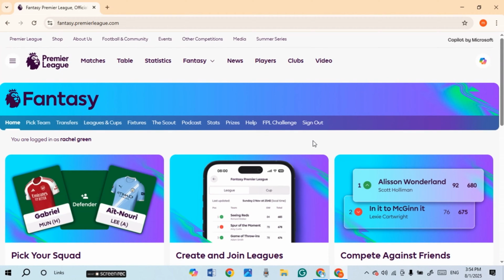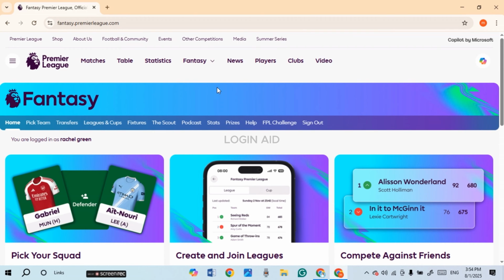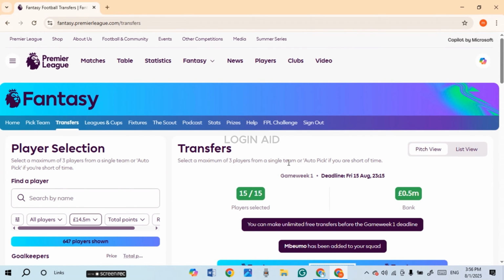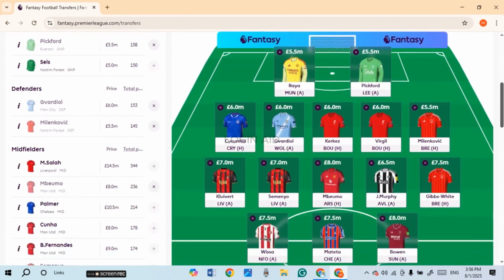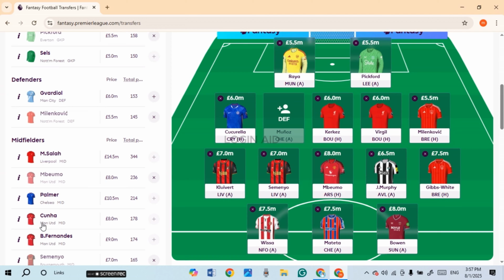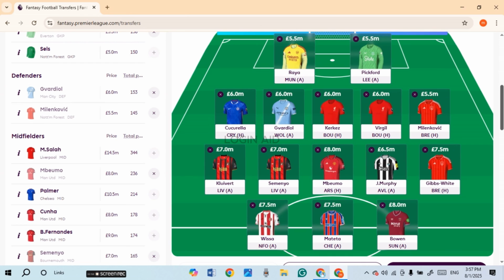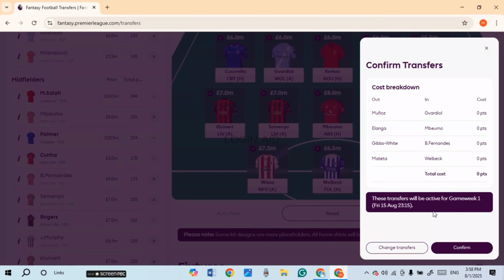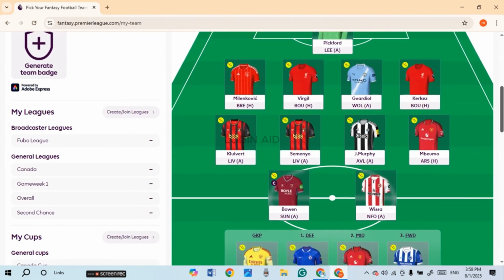How To Reset Your FPL Team Before The Deadline | Fix Your FPL Team Before Gameweek Lock 2025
his step‑by‑step tutorial will show you how to adjust your squad, make transfers, and confirm changes to optimize your points. I’ll guide you through opening the FPL website, navigating to your team selection page, using free transfers or the wildcard chip, and saving your changes before the gameweek locks.